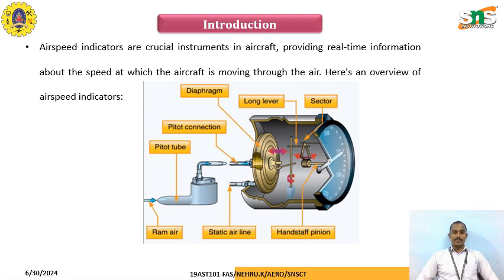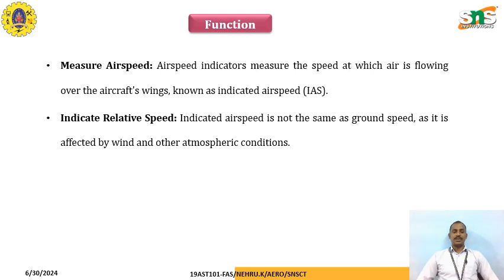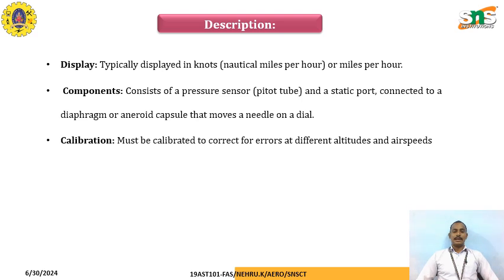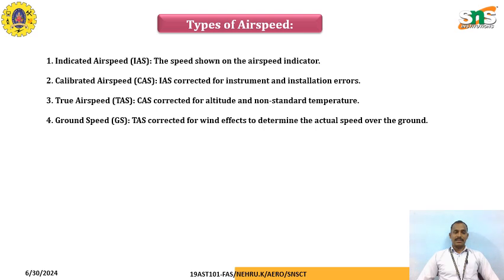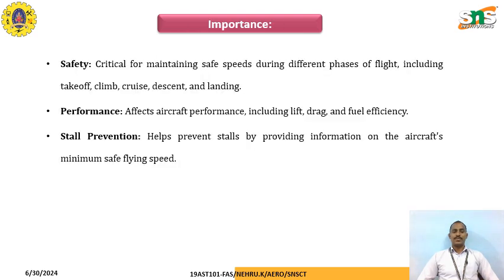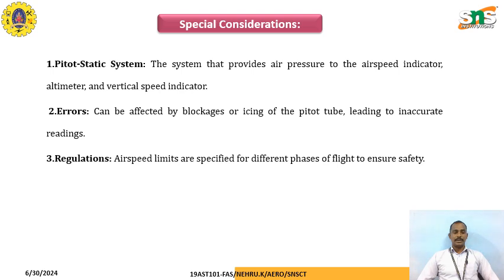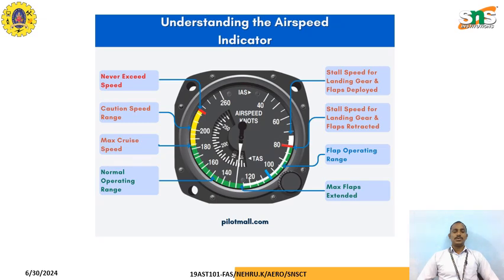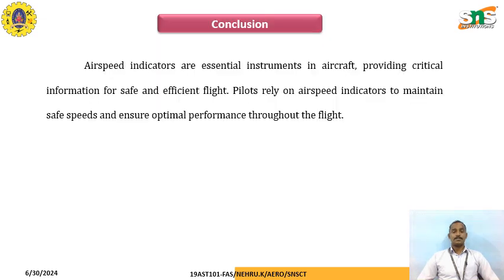Air Speed Indicators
🛩️ Air Speed Indicators 🛩️ – Explore the essential world of Air Speed Indicators (ASI) and understand their critical role in aviation. This video covers the types of airspeed measured, including Indicated Airspeed (IAS), True Airspeed (TAS), Calibrated Airspeed (CAS), and Equivalent Airspeed (EAS). Learn how these instruments work, their importance in ensuring safe flight, and how pilots use them during different phases of flight. Perfect for aviation enthusiasts, students, and pilots looking to deepen their knowledge of aircraft instrumentation.